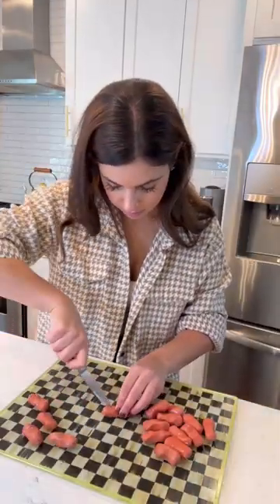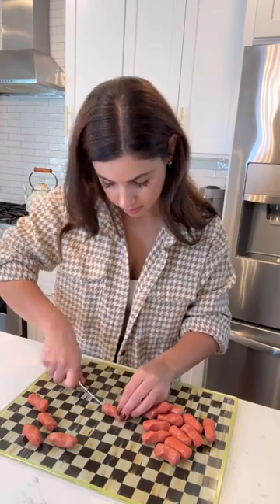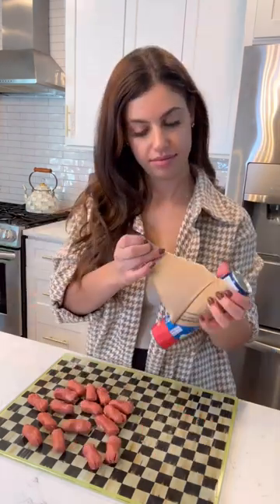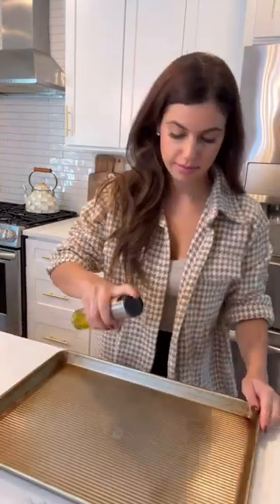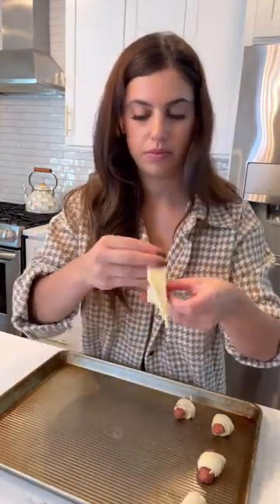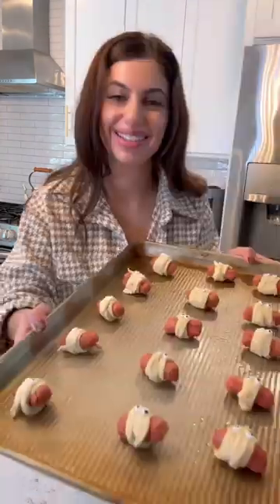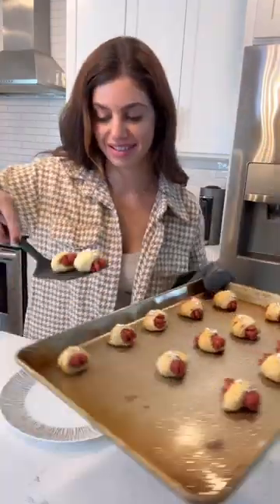HALLOWEEN SPIDER HOT DOGS! 🕷️